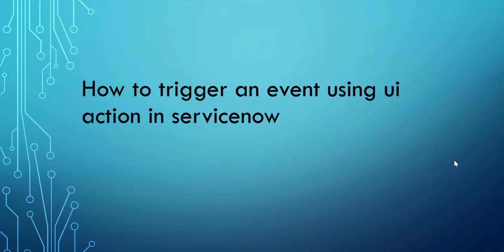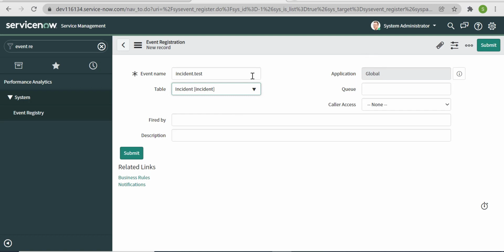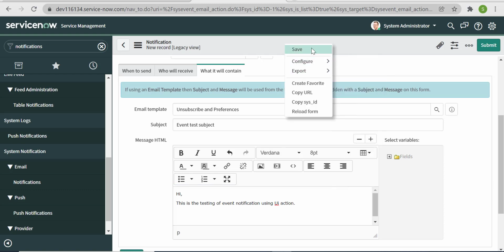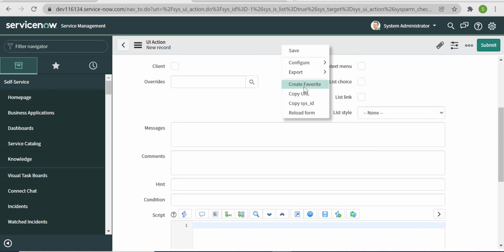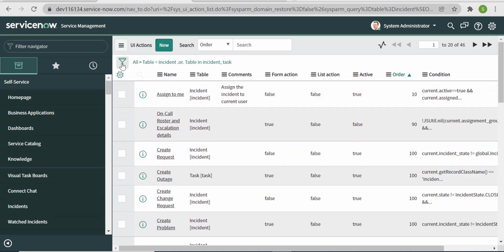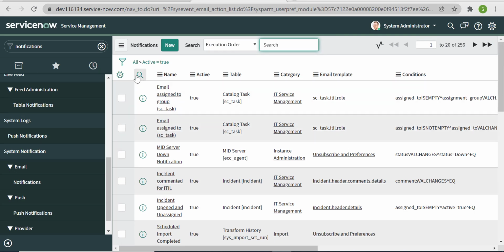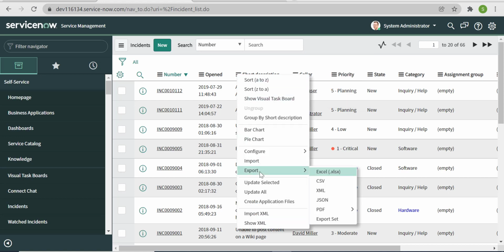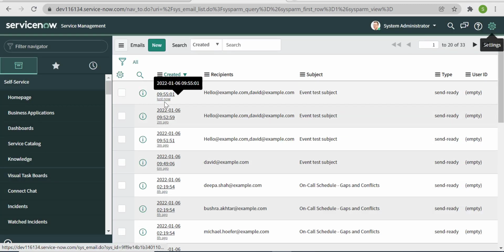How to trigger an event from UI Action in servicenow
In this video , we have discussed about how to trigger an event from ui action.